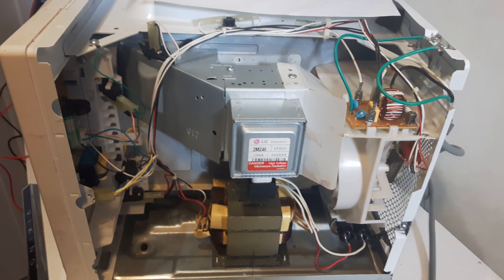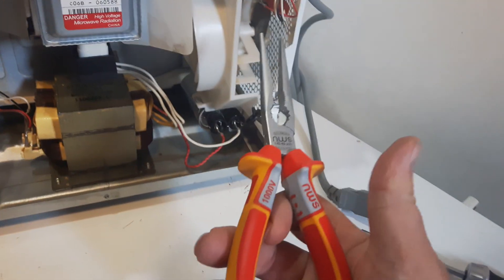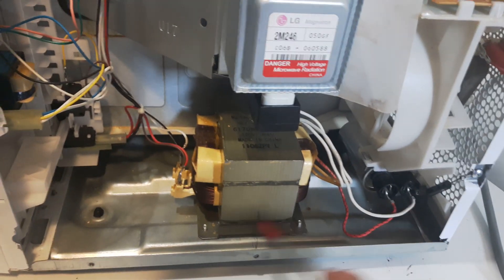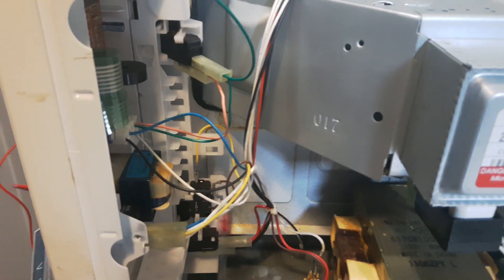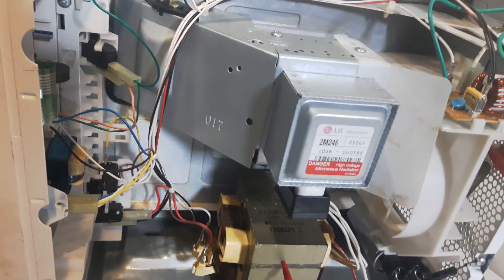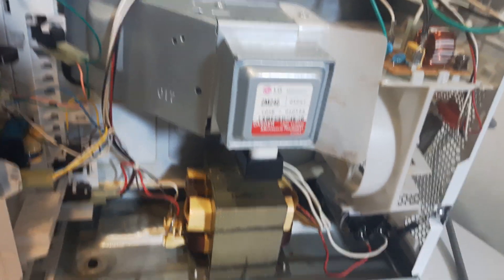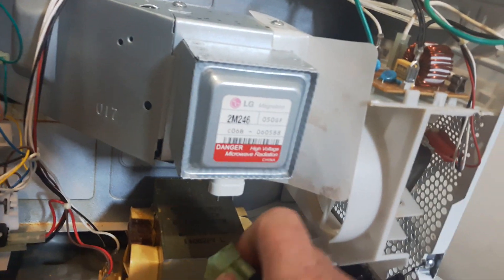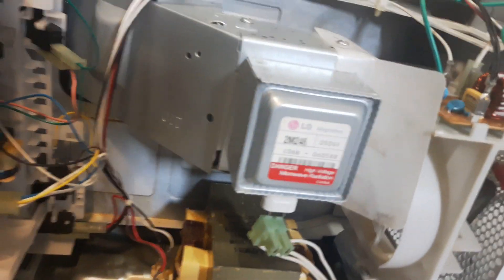Microwave runs but no heat Part 6 of 6 ( How to remove transformer ).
Microwave how to remove transformer.